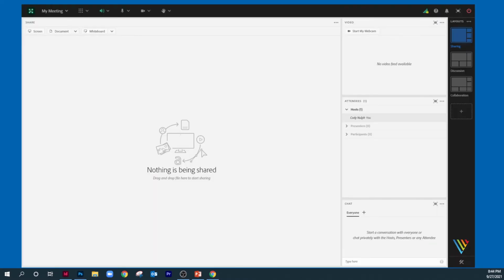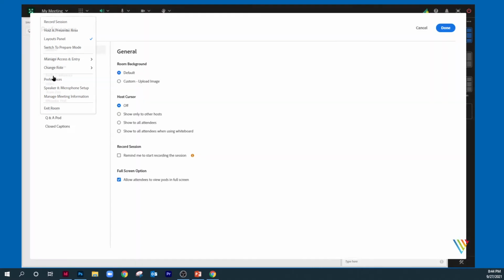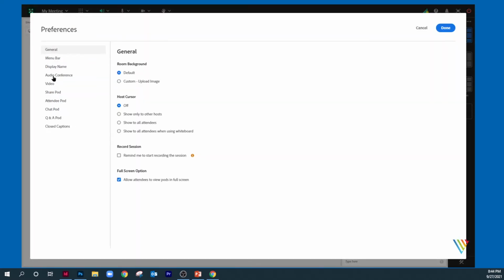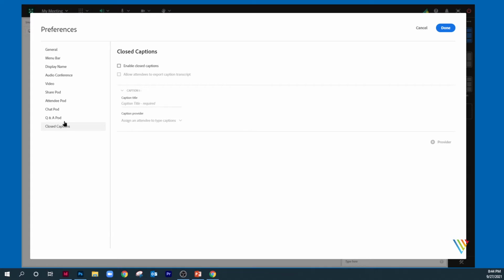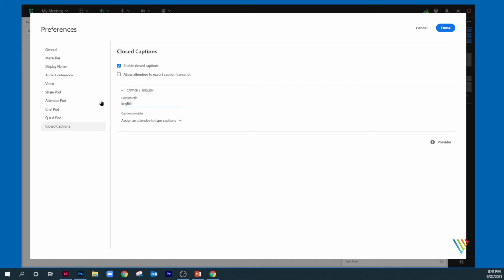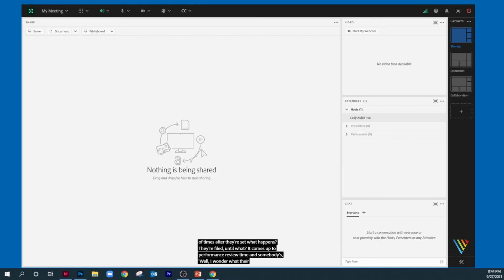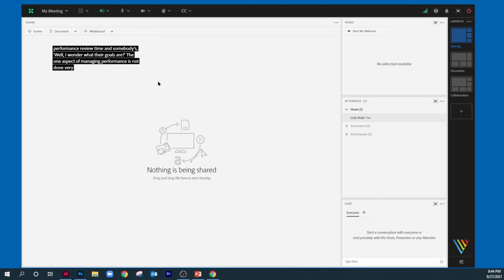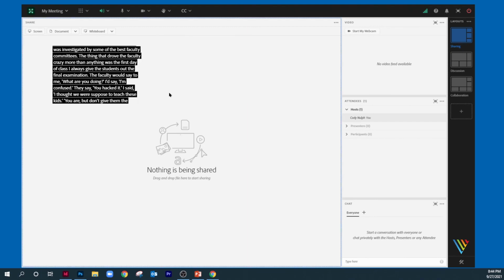Enabling Captions for Adobe Connect v11.3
VITAC is pleased to offer live captioning for Adobe Connect, and has a direct, built‐in integration with the platform’s newest 11.3 offering.

Follow the simple, step-by-step instructions in this short video tutorial on how to add VITAC captions to your Adobe Connect events or check to find instructions in a PDF.